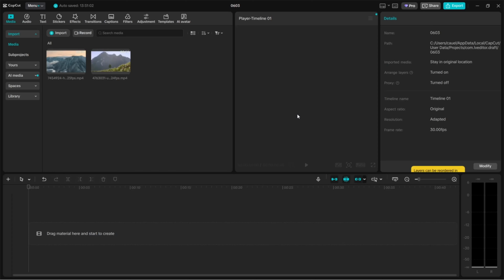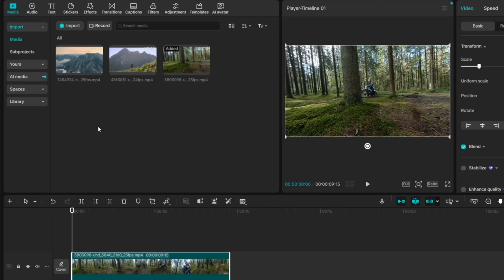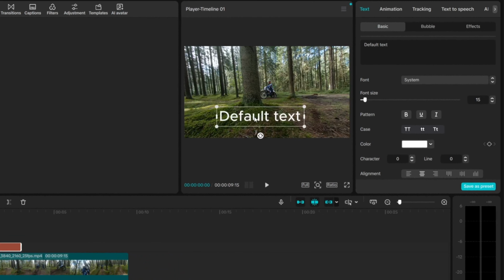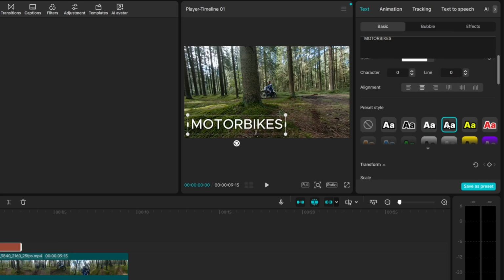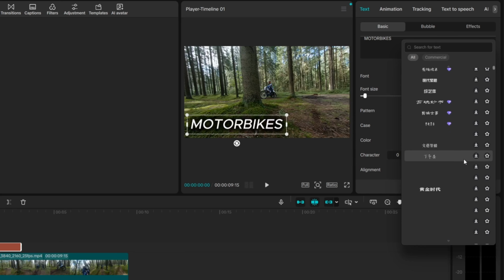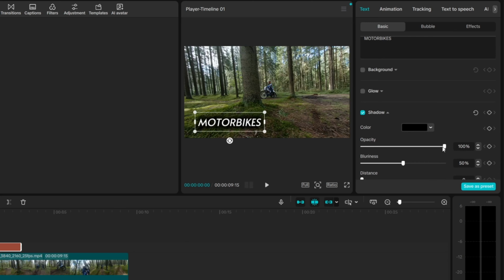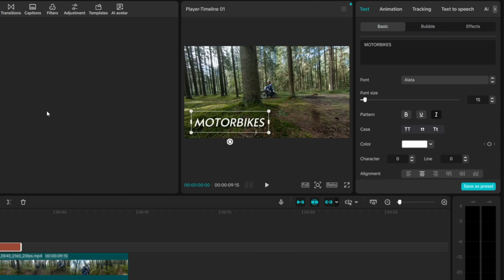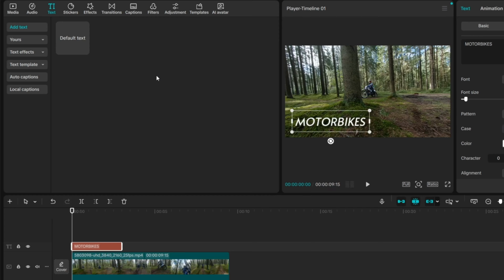How to Add Words to a Video in CapCut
How to add words to a video in CapCut step by step.
Learn how to add words to a video in CapCut with this simple step-by-step guide for beginners and content creators.

In this tutorial, you'll learn how to insert words and text into your CapCut videos, customize fonts, change colors, adjust timing, and position text anywhere on your video for a polished final result.

📌 What you'll learn:

How to customize text fonts and colors
How to resize and reposition text
How to adjust text timing and duration
How to create professional-looking text overlays
Tips for making your text stand out